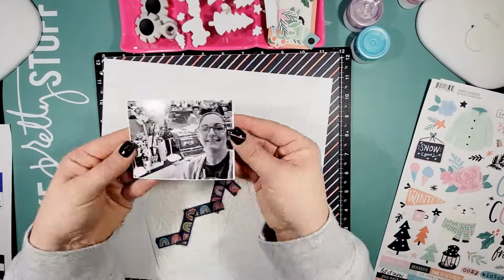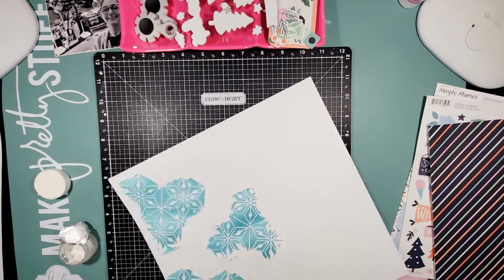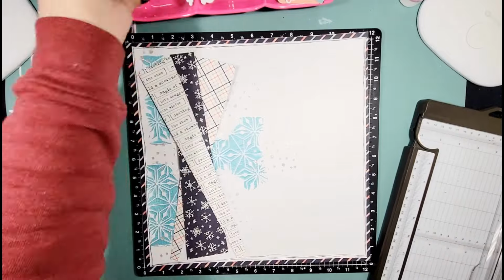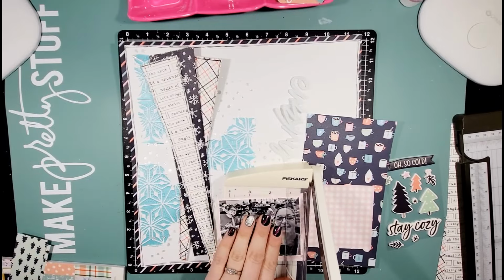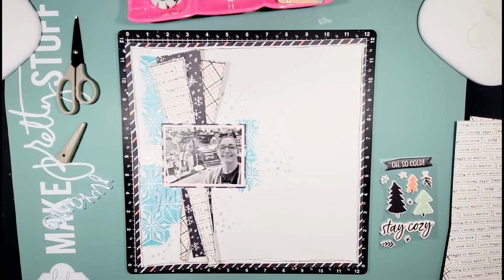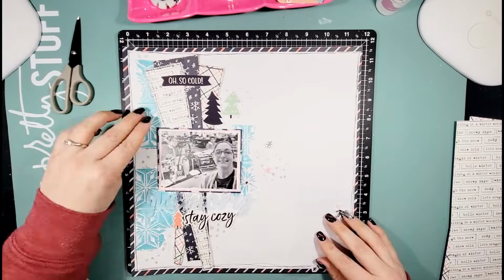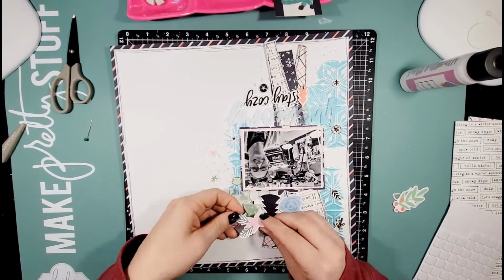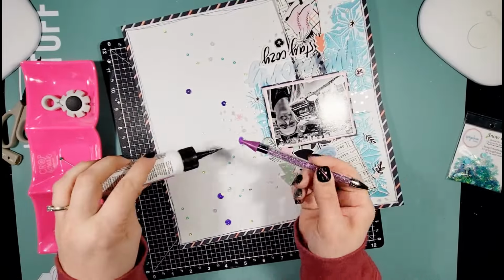Scrapbooking Process Video #885 | Getting Into Shape YT Hop | Memory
@spiegelmom_scraps4813  Information:
Snow Pretty is part of the February Release, PREORDER!

Color Cast Designs Information:
Memory is part of the Subscription Kit!

Miranda's Sketches Books:
Paint Pens:
If those two are out of stock, I go with this set:

Miranda Webber
Miranda's Social Media Outlets
Linktr.ee/mirandawebber82

Suicide Prevention
If you or a loved one is struggling with suicidal thoughts and tendencies, please get help. Don’t try to face this on your own. There is hope and healing, and there are many who will journey through this trial with you. Call the National Suicide Prevention Hotline at 988 at any time day or night 24/7, to talk to someone who understands. for more information and help.